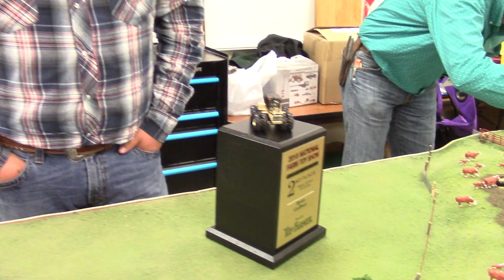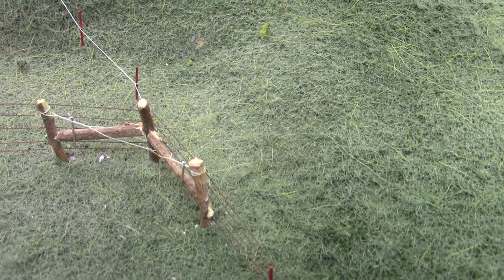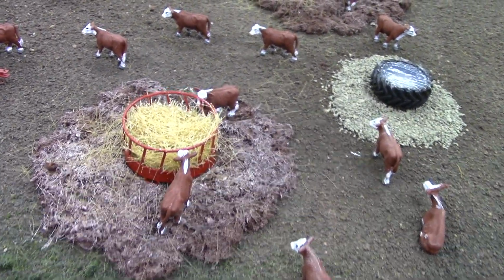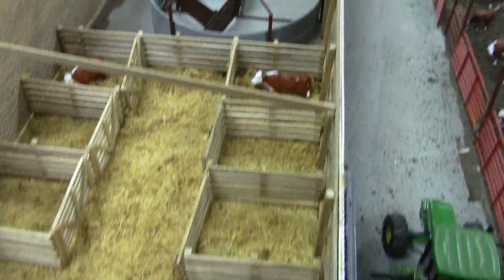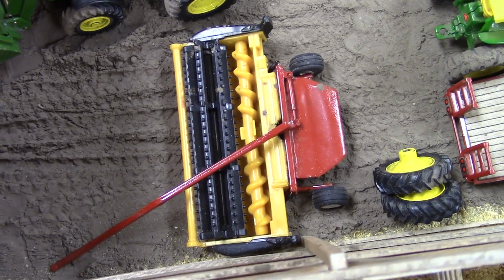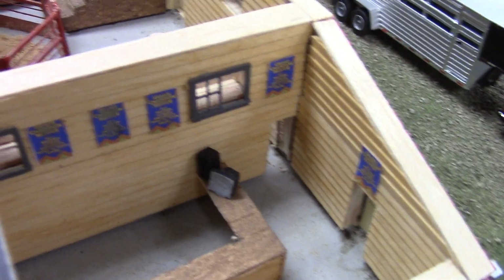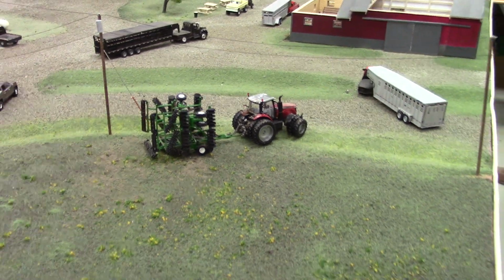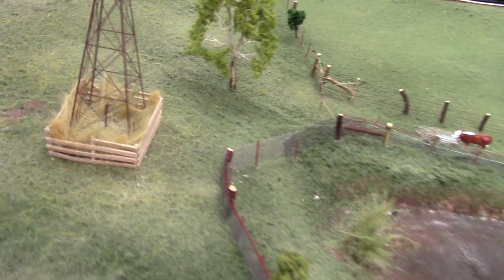Ryan Gaffney Farm Display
2015 National Farm Toy Show Small Scale Division Second Place winner Ryan Gaffney.